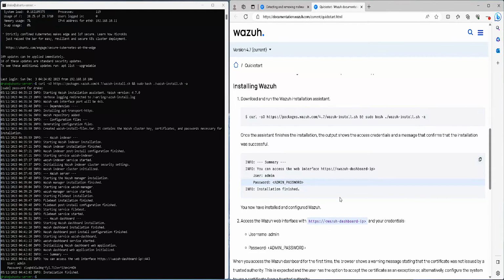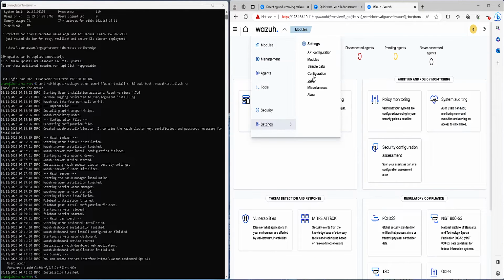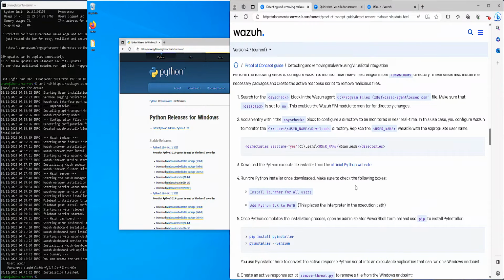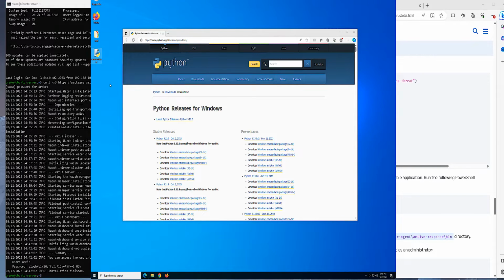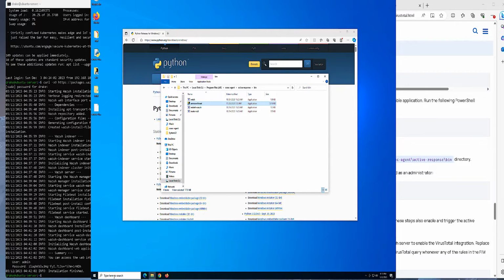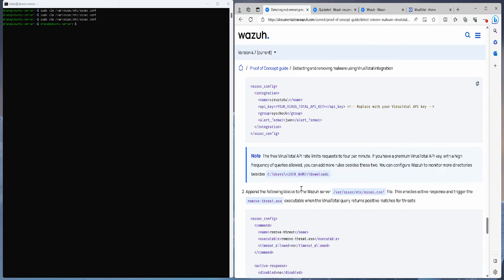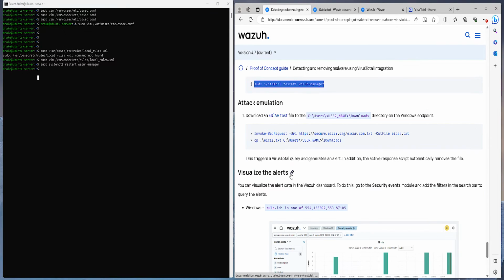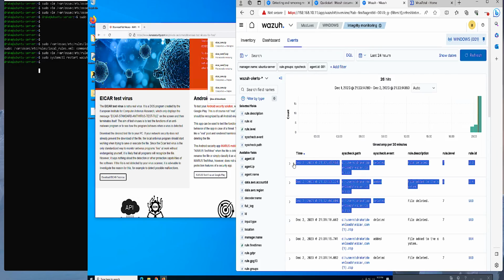Setting Up Virus Total With Wazuh For Windows Endpoint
Tutorial for configuration of Virus Total With Wazuh for a Windows endpoint.

If our videos have helped and or entertained you, please consider:

- Purchasing an item off our ebay store

Wazuh Detecting and removing malware using VirusTotal integration
how to install Wazuh
what is Wazuh
is Wazuh any good?